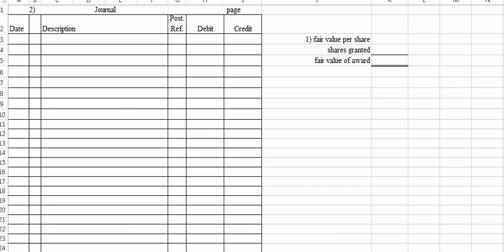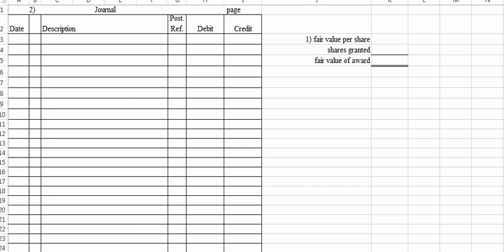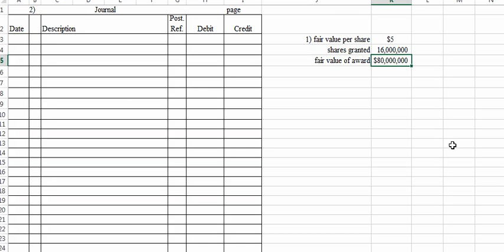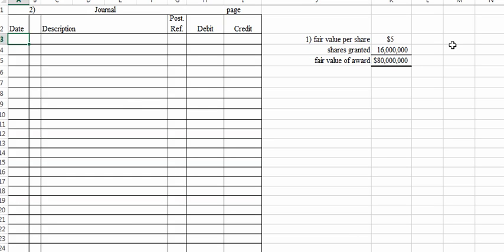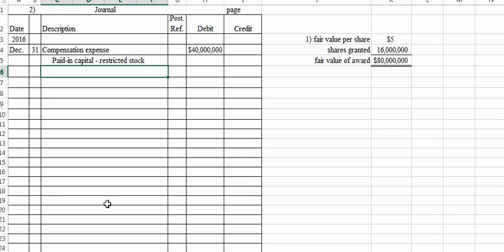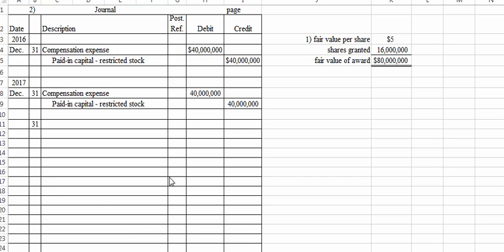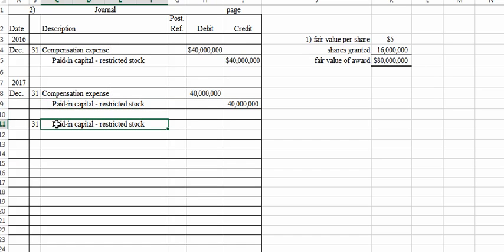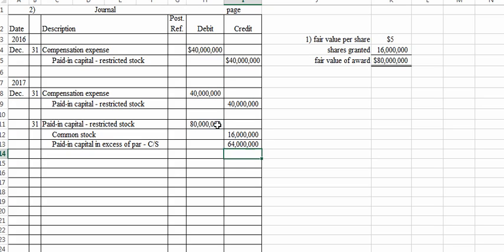E 19-1 Video ACC 221